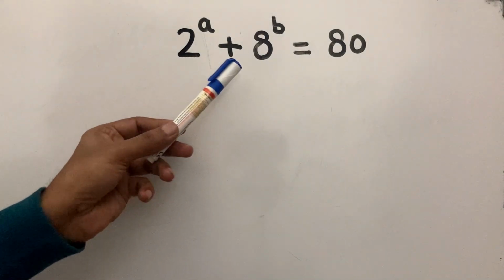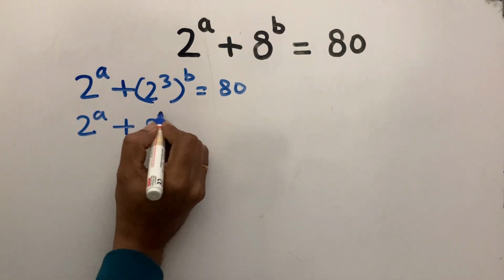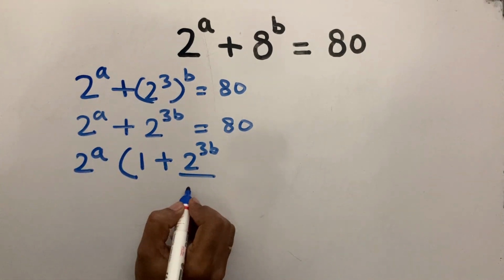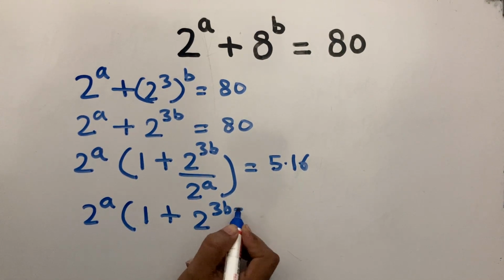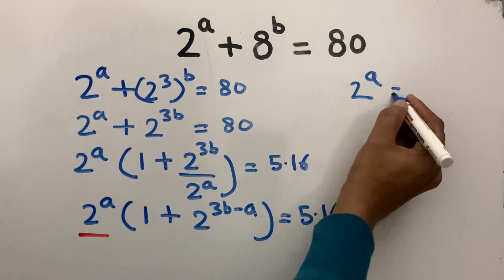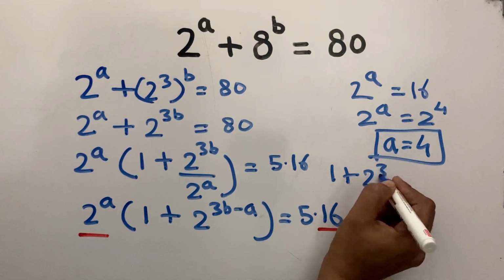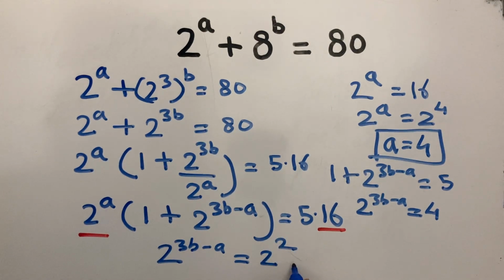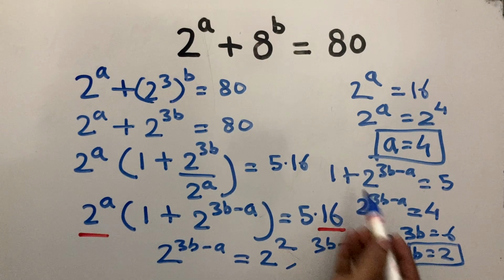A nice Exponential Problem | Junior Math Olympiad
solve for the values of a = ? and b = ? how to solve problems with exponential equations ?